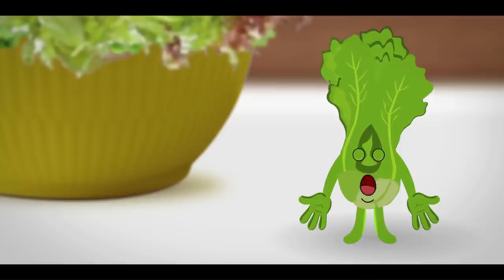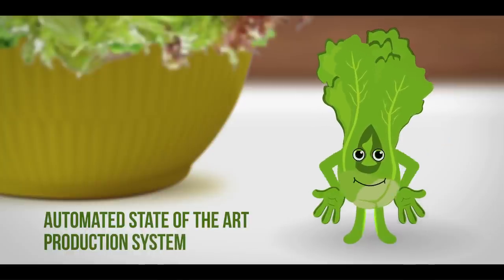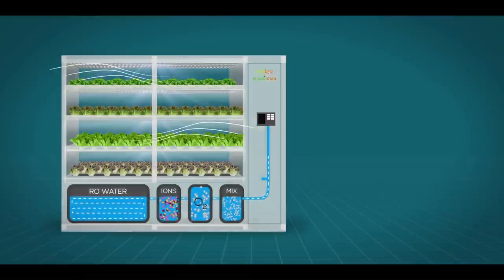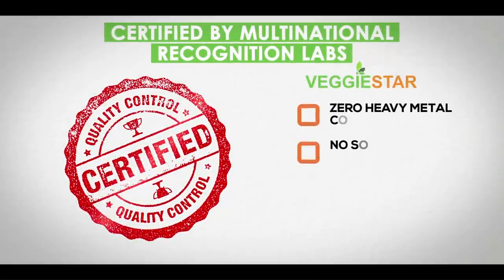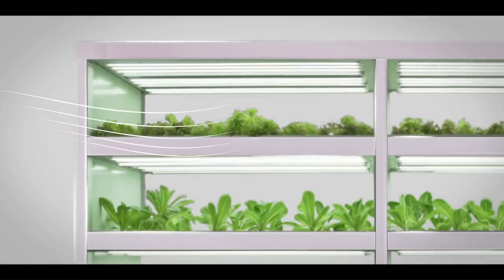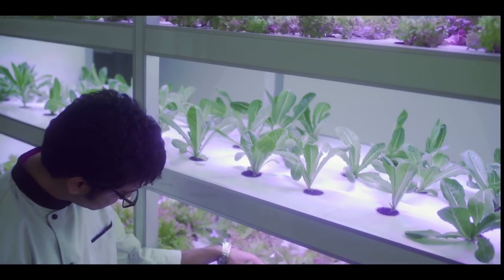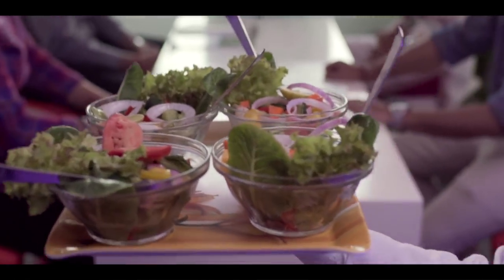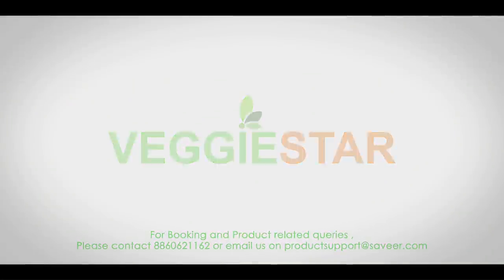Hydroponics Technology in India | VeggieStar | Automated Indoor Farming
For product related information

An Automated Indoor Vertical Pesticide Free Leafy Vegetable Growing Station.
A multilevel system for growing leafy veggies/herbs using hydroponic technology. It comes with a complete package of equipment/accessories and services which will enable everyone to grow their own veggies hassle free, in this automated state of art production system round the year.